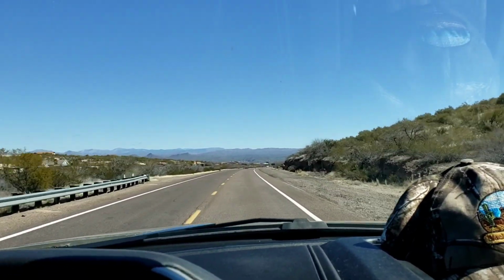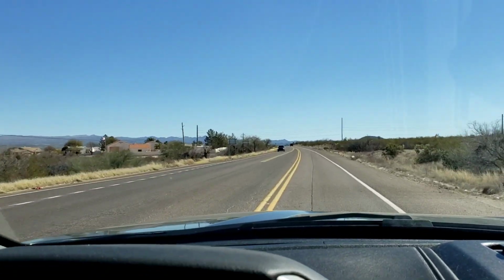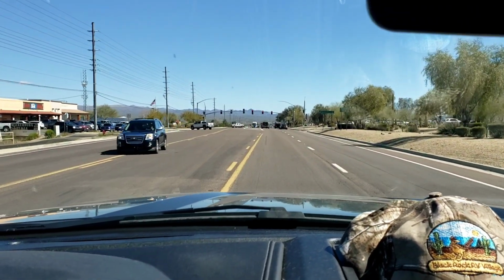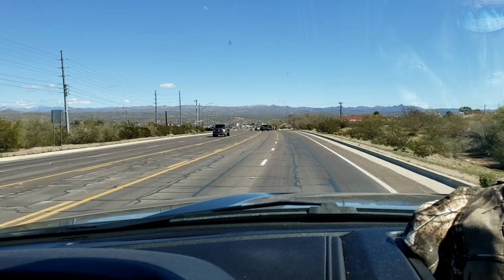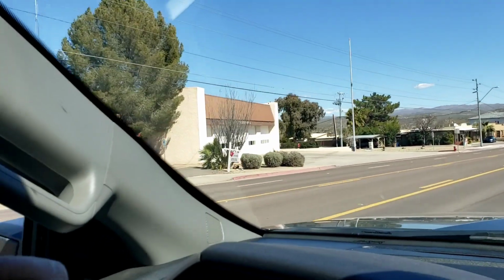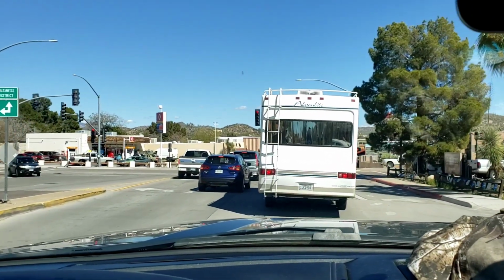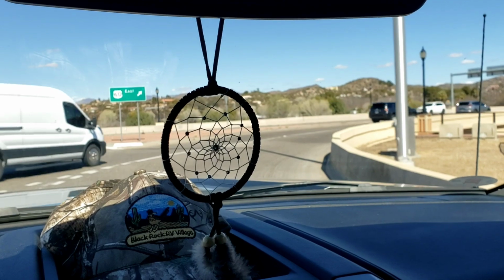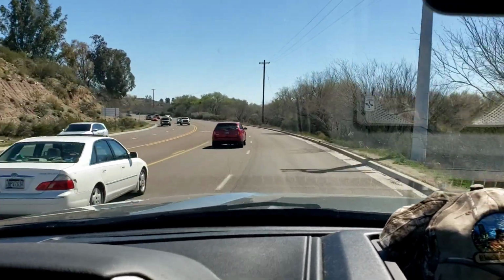A short windshield tour of Wickenburg, Arizona.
Wickenburg is located northwest of the Phoenix Metro area, along US Highway 93.  Traffic going from Phoenix to Kingman, and on to Las Vegas all passes through here.